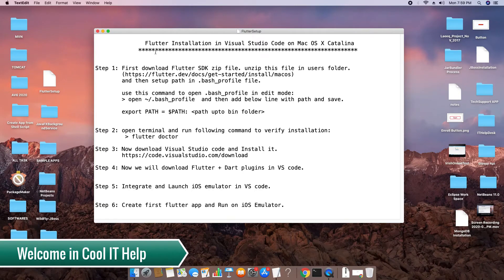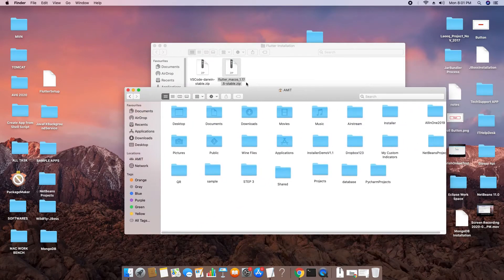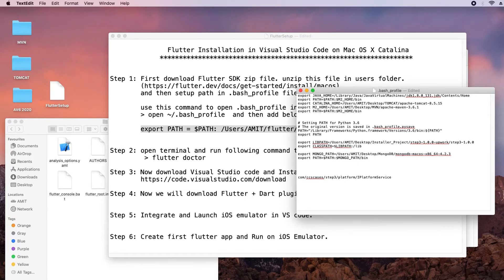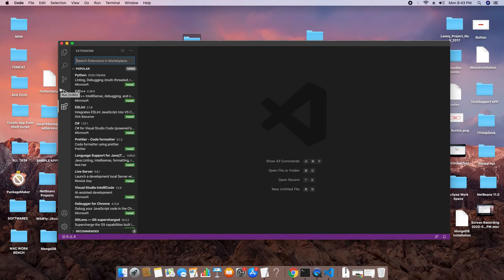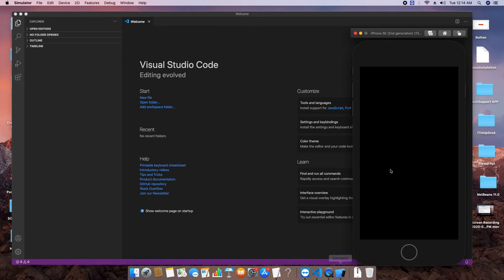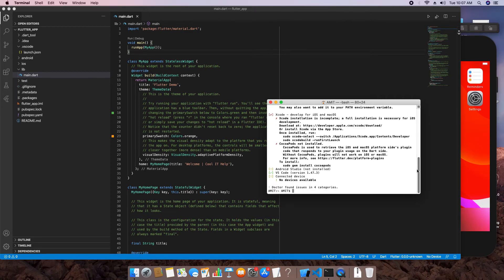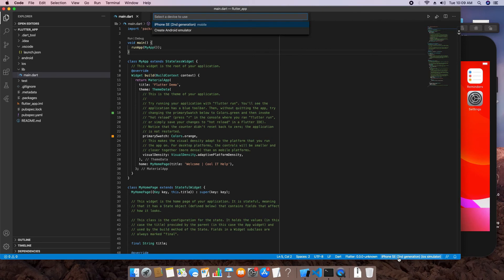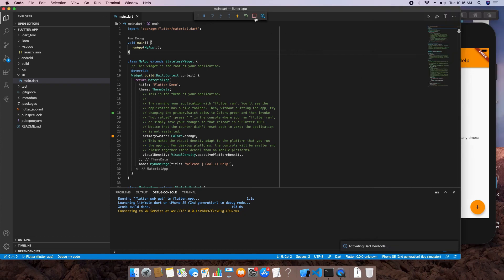Flutter installation in Visual Studio Code on Mac OS X Catalina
Hello Friends,
In this video tutorial, I will show you the flutter installation process in Visual studio code on Mac OS X Catalina. This process is very easy. Please follow the guidelines explained in the video tutorial for flawless installation.  Also, I have explained the process to integrate iOS emulators in the VS code and demonstrated a test application running on a virtual device/ios emulator.

FlutterInstallOSXCatalina # FlutterSetupMacOSX